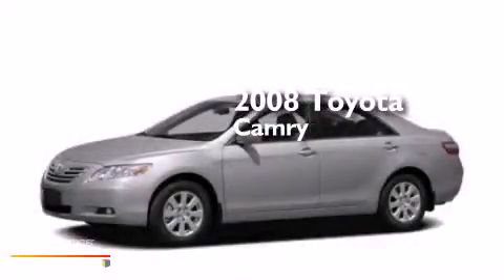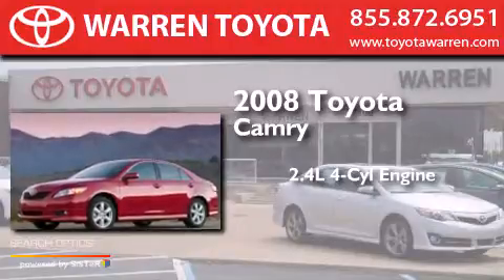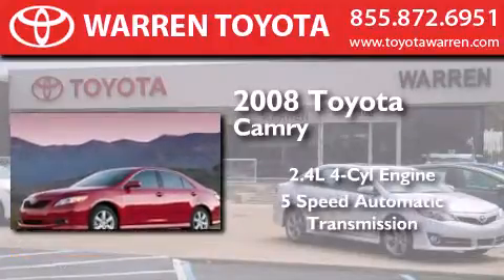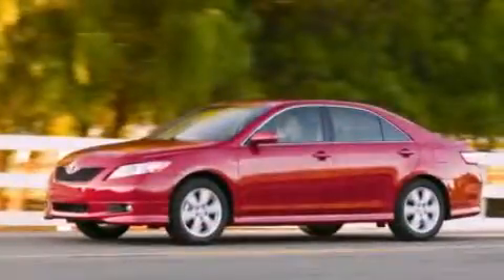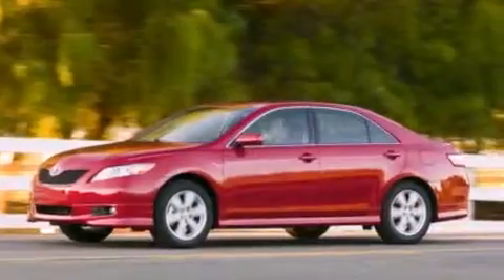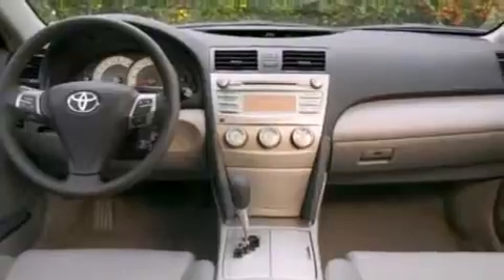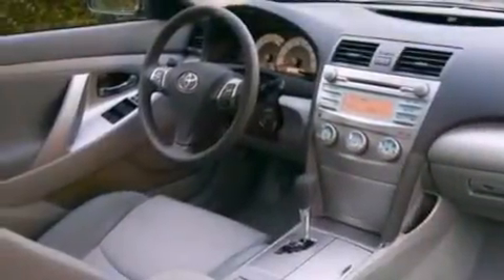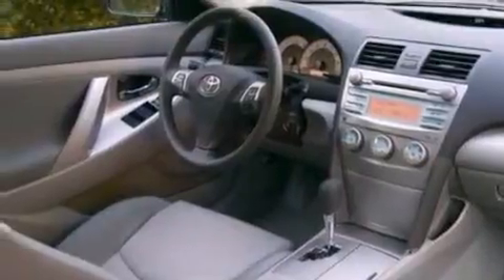Pre-Owned 2008 Toyota Camry Warren MI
We have been honored to serve the Warren MI area , we promise that your experience at our dealership will exceed your expectations ! Year : 2008 Make : Toyota Model : Camry Engine : Gas I4 2.4L/144 Trans . : Automatic Exterior : Classic Silver Metallic Miles : 73,538 Interior : Dark Charcoal Warren Toyota 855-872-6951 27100 Van Dyke Ave.